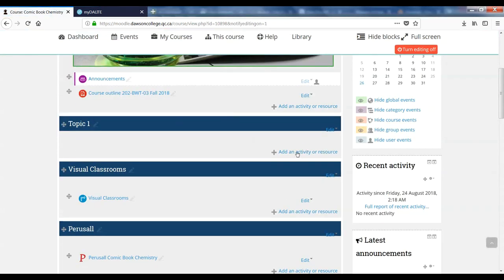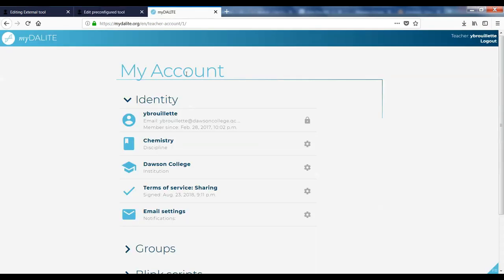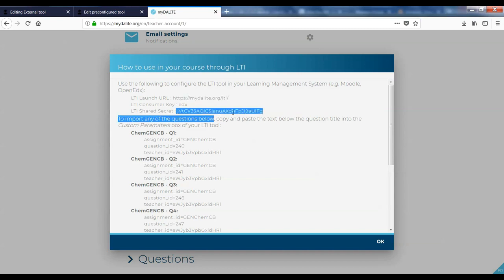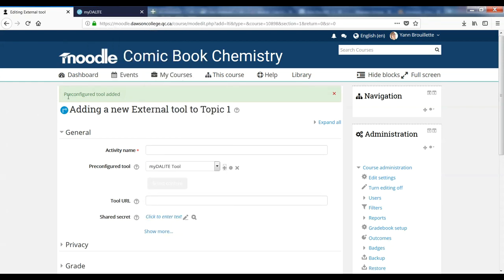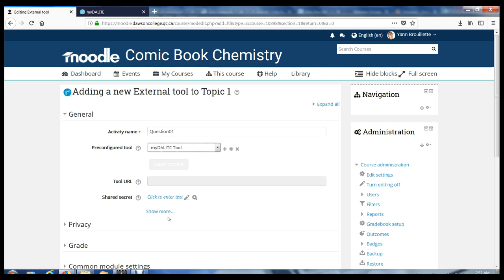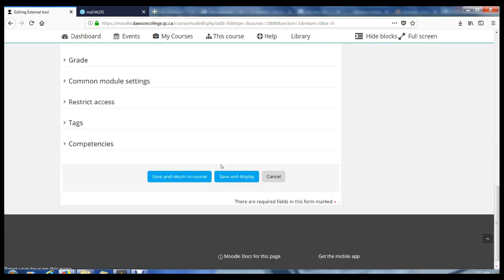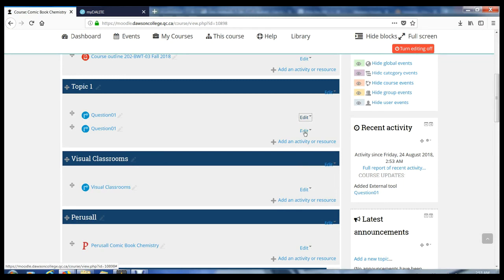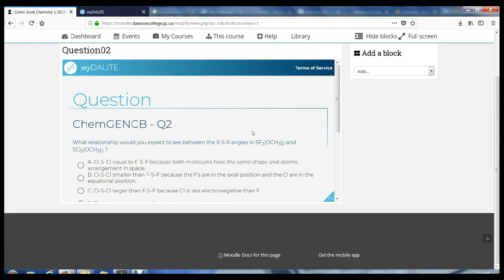myDALITE TUTORIAL Importing Questions into Moodle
Importing DALITE questions into your Moodle course
The process is divided into two sections:
1- creating a preconfigured tool (only needs to be done once)
2- importing questions (done whenever you want to bring questions into the course)
Turn editing on by clicking on the blue button labelled turn editing on located on the top right of the Moodle toolbar.
Click on the Add an activity or resource option
In the Add an activity or resource menu, select External Tool, and click on Add.
In the Adding a new External tool window, click on the "+" next to Preconfigured Tool dropdown menu.
In the External tool configuration, you will need to fill in the boxes.
The information required can be found on your account page under the “Assignments” tab. If you click on the “i" icon after any of your assignments, a dialog box will appear, giving you the
- Lauch URL
- Client Key
- Shared Secret
Click Save Changes, then hit Cancel in the page for adding a new external tool (we just went into the process of adding one in order to add our preconfigured tool).
You should get the message: "Preconfigured tool added"

Importing Questions
While surfing the DALITE question bank, if you find a question you would like to import in your Moodle course, note the assignment in which it is found as well as the question ID number associated with that particular question.
The question ID and question number can be found on your MY Account page, in the Assignments, beside the chosen assignment by clicking on the "i" icon.
In your Moodle course, click on turn editing on, and then click on the Add an activity or resource option. In the Add an activity or resource menu, select External Tool, and click on Add. (If you need a visual for these steps, please refer to the section Creating a preconfigured tool above).
In the Adding a new External tool window, give a name to your question by filling out the Activity name box.
Click on the dropdown menu of the Preconfigured Tool and choose your newly configured tool name DALITE Tool.
In the Custom parameters, enter the assignment id and the question id.
Click on Save and display.